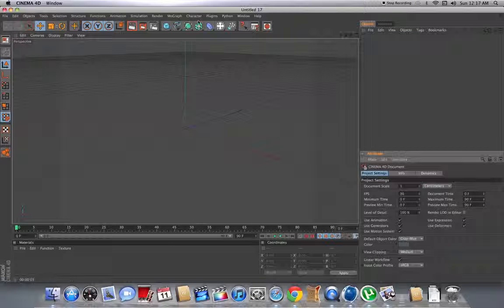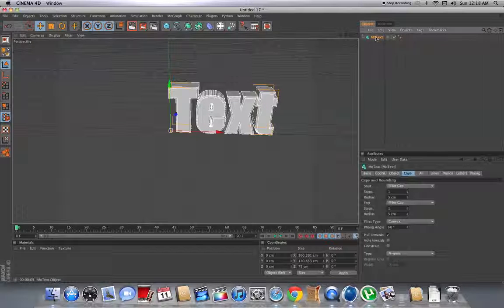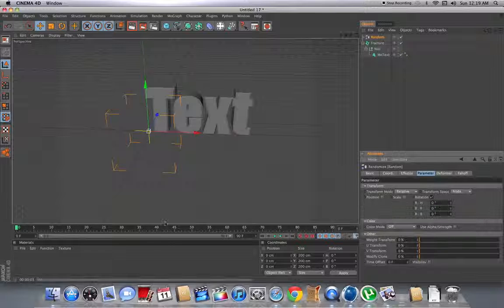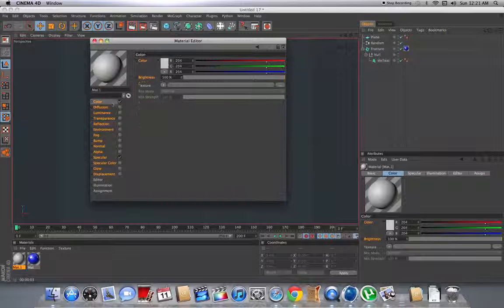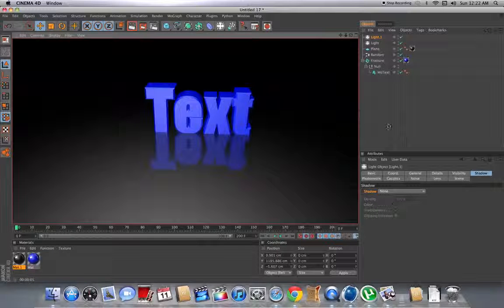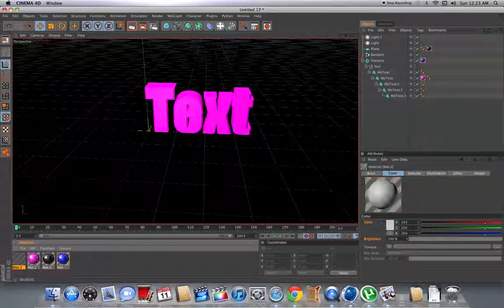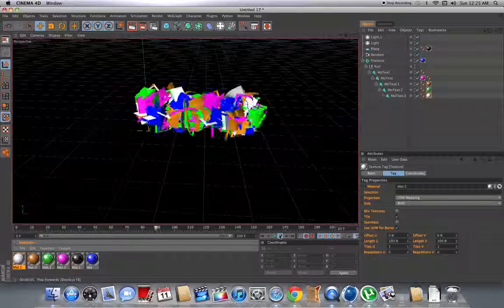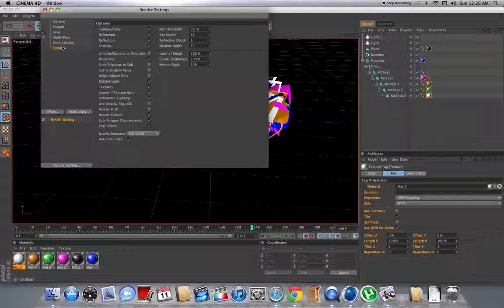How to make An intro in cinen=ma 4d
This is just a tutorial on how to make a simple but cool tutorial